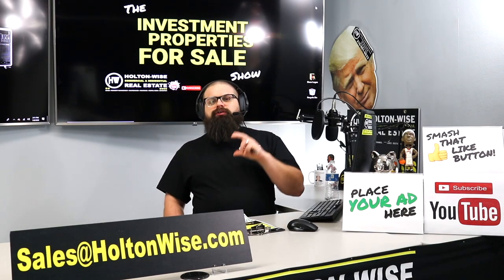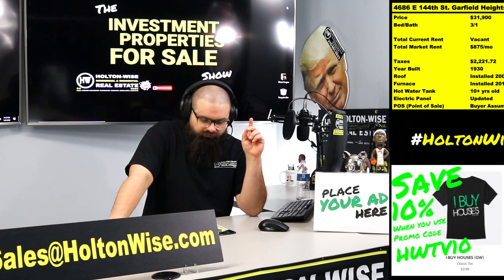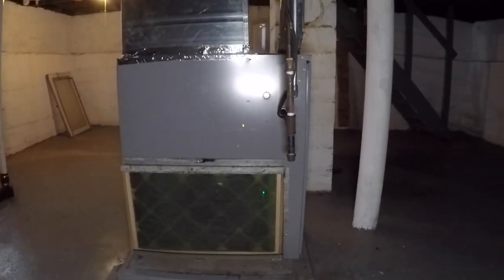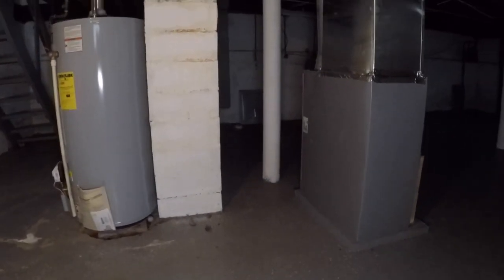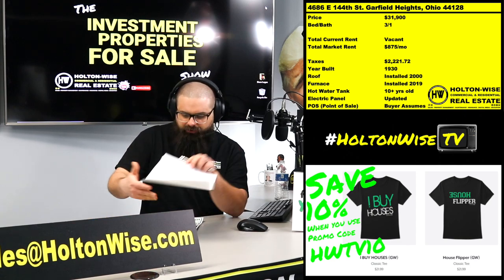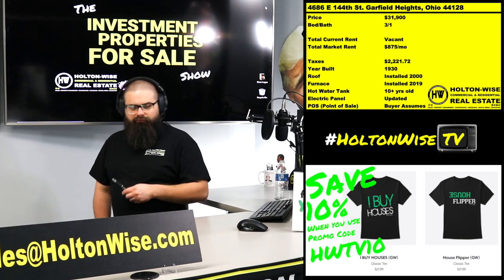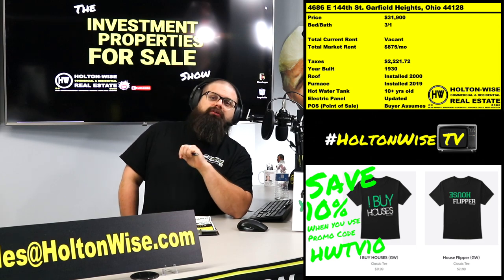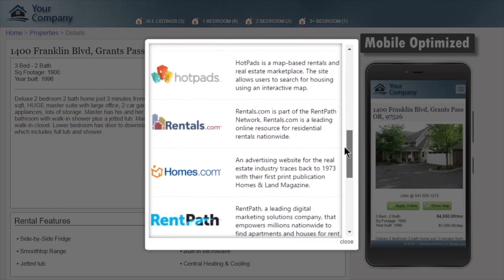Cheap Rental Property For Beginners | Investment Properties For Sale - 4686 E 144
If you are one of the many people out who has always wanted to get started in Real Estate Investing but has never had enough money to buy their first property, today's episode of The Investment Properties For Sale Show is for you. We present a single family home in Garfield Heights, Ohio that is priced at $31,900 and needs minimal repairs to get it ready to rent for the next tenant. When it's all said and done you can have your first passive income stream for less $40,000.

🎙️ HELPFUL RESOURCES 🎙️